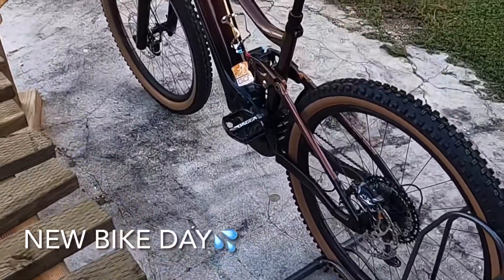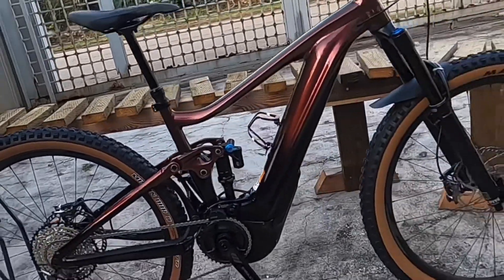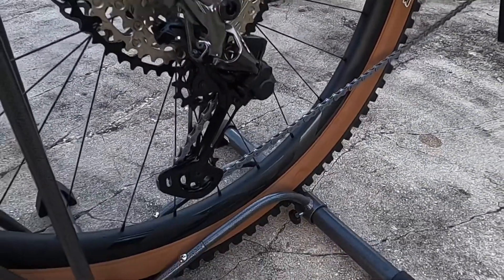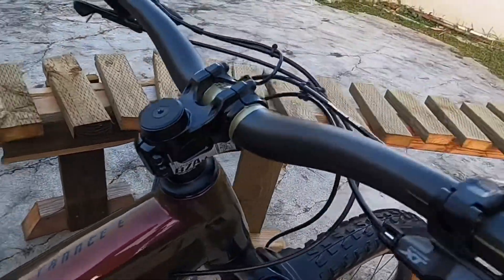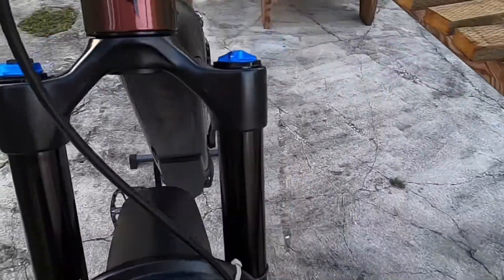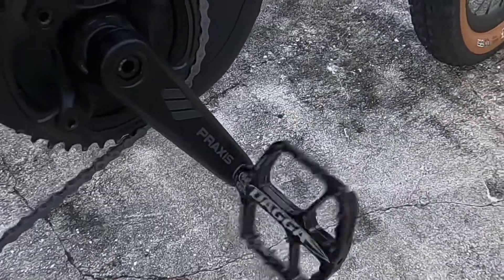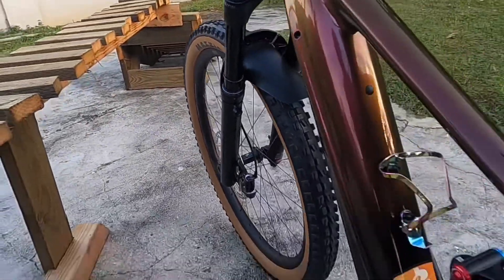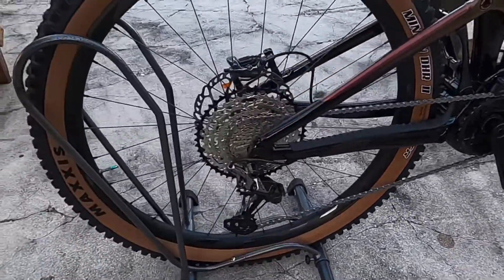MY NEW BIKE...CUSTOM GIANT TRANCE E-PRO “JUAN” 29er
MY NEW EBIKE... Started as a Giant Trance E-Pro 3 (Med frame) but I upgraded to all the Pro-1 components (hence the name Pro-Juan)